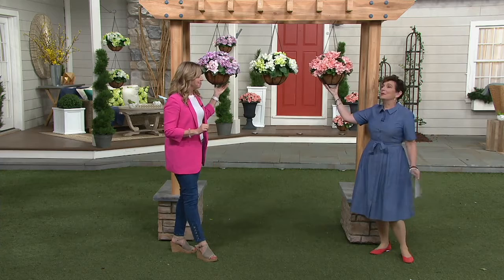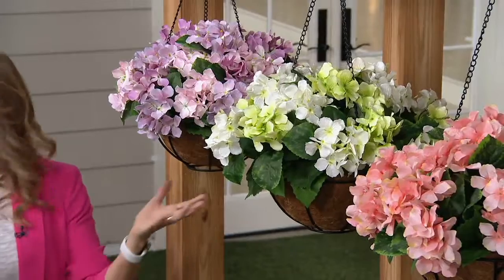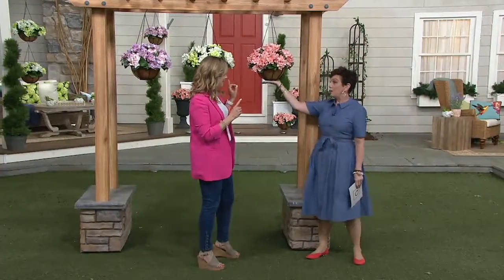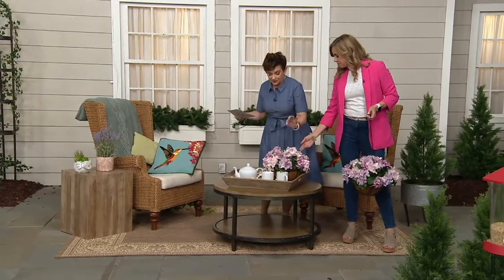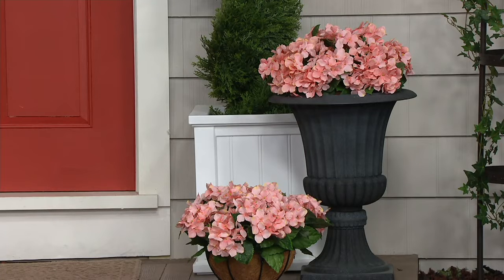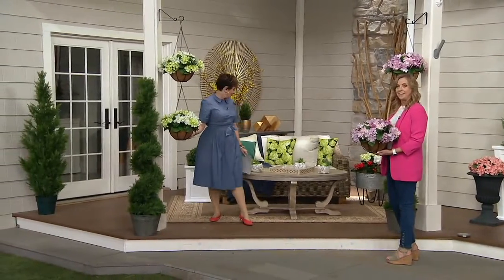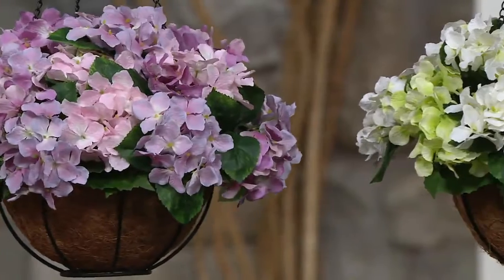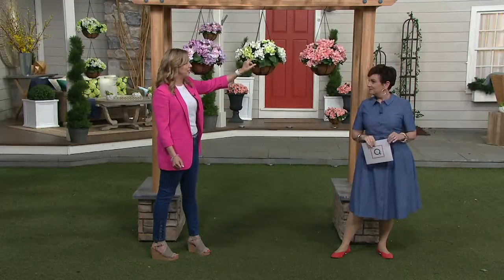Wicker Park Indoor/Outdoor Hydrangea Hanging Basket on QVC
Wicker Park Indoor/Outdoor Hydrangea Hanging Basket

A popular choice for decorating indoors and out, this lifelike hanging hydrangea basket gives you a natural looking focal point -- without having to worry about care or upkeep. Now that's a win! From Wicker Park by Bethlehem Lights.